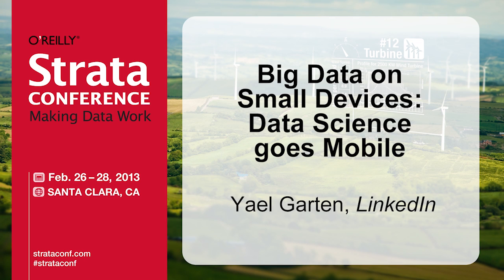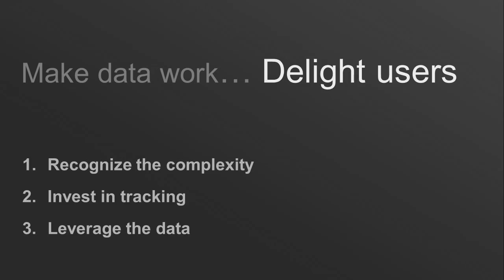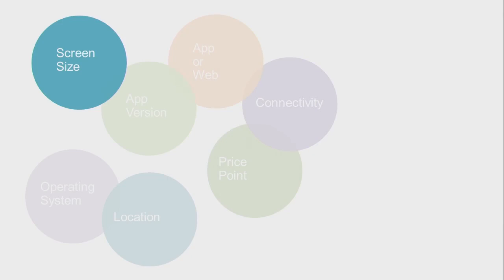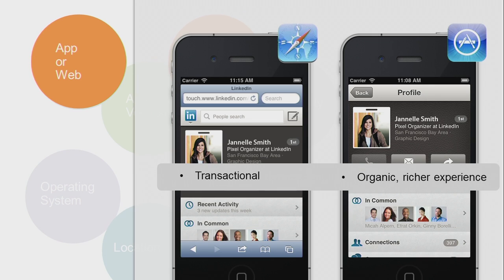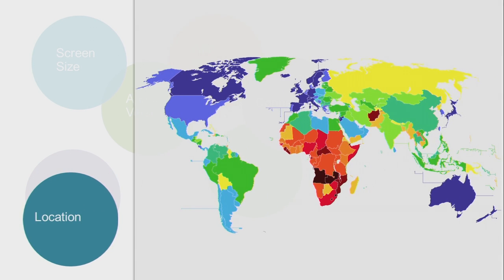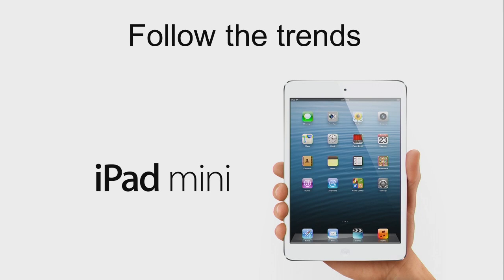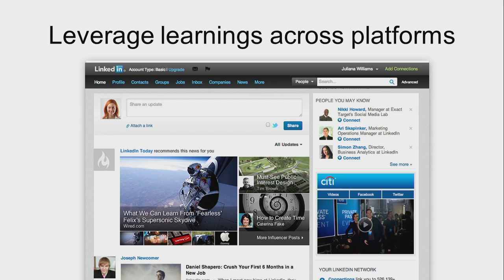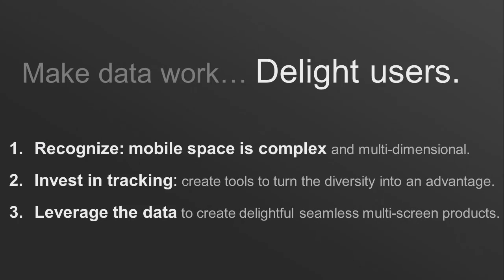Strata 2013: Yael Garten, "Big Data on Small Devices: Data Science goes Mobile"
Mobile is already changing everything about the way we access information, and we've only begun to experience the impact of the smart devices revolution. Mobile analytics is also very different from web product analytics. With a variety of screen sizes, operating systems, and many other features, the "mobile platform" is in fact a multitude of distinct platforms. How do we recognize and even benefit from this richness and heterogeneity to create amazing products our users will love? Data science for consumer internet products relies on our ability to effectively analyze and understand ubiquitous computing in terms of a holistic product experience, as individuals consume and create data on mobile and desktop devices in their day-to-day lives. I'll talk about mobile data science challenges — from product development to data-driven decision making.